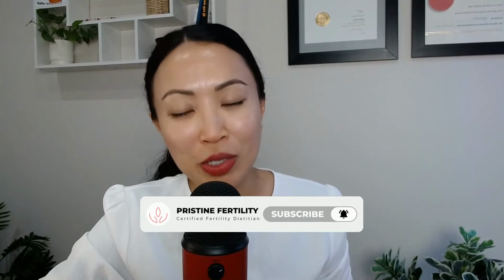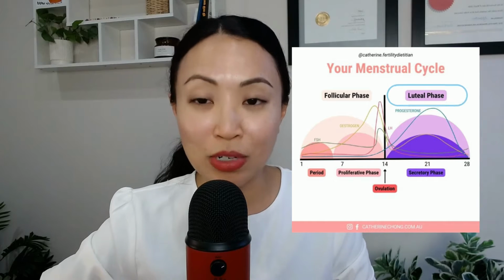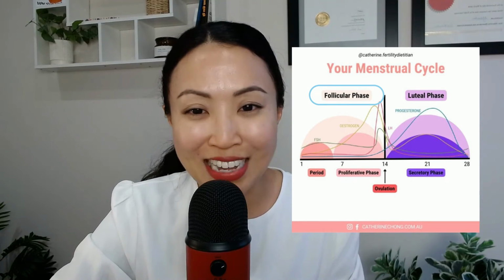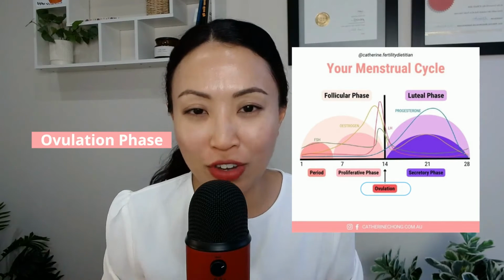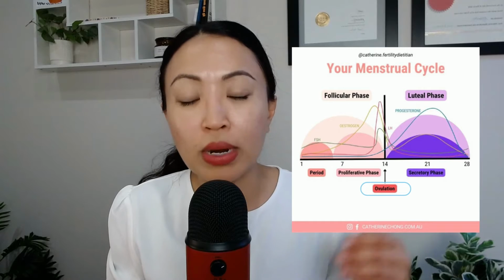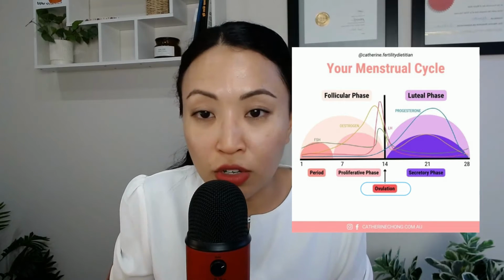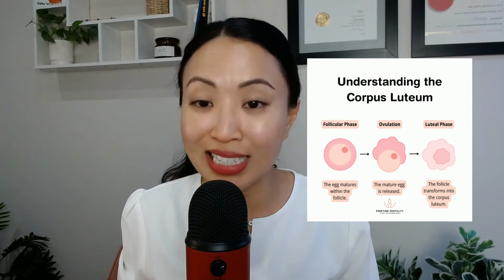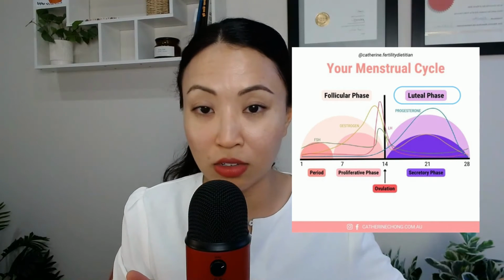Trying to Conceive? What’s Normal vs Not Normal About Your Period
In this episode, Catherine Chong, Certified Fertility Dietitian and founder of Pristine Fertility, breaks down what’s normal and not normal when it comes to your menstrual cycle so you can better understand your fertile window and boost your chances of conception.

You’ll Learn:
0:00 Hello & Welcome
1:00 What Counts as a “Normal” Period?
1:53 Follicular Phase Explained
4:02 Ovulation & Fertile Window
7:08 Luteal Phase and Why It Matters
10:41 Red Flags That May Signal a Hormone Imbalance